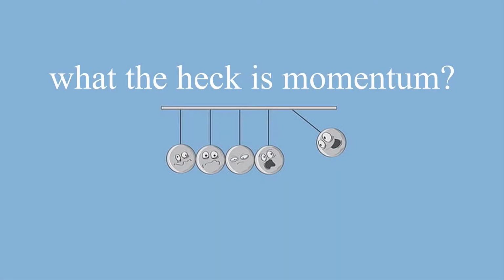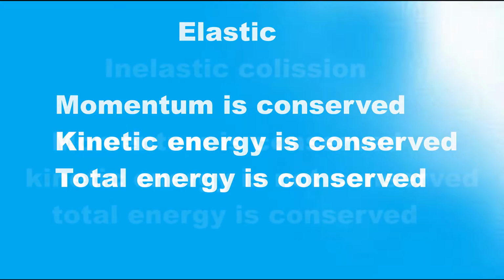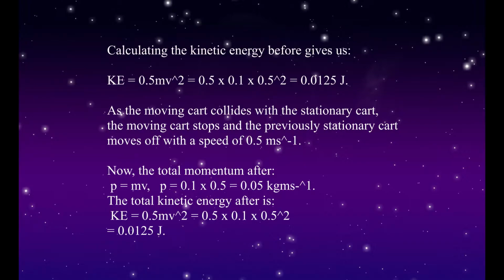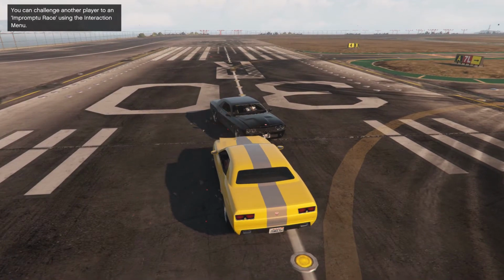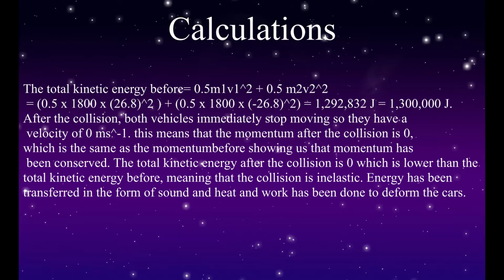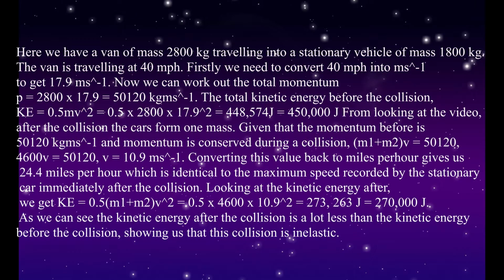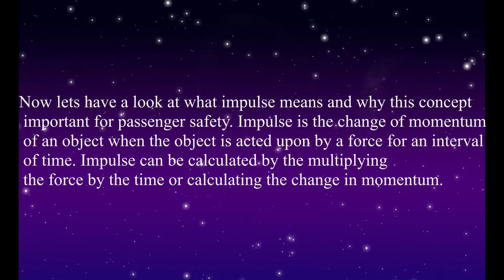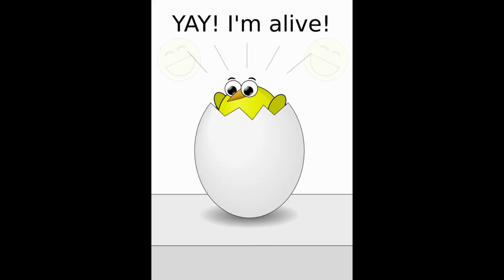Momentum and collisions explained!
Dev, Freddie, Cain